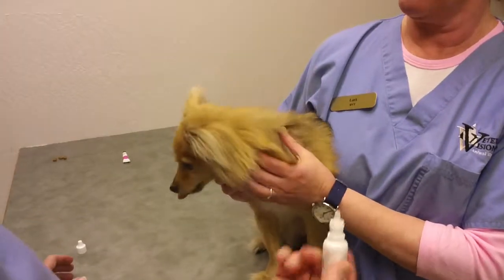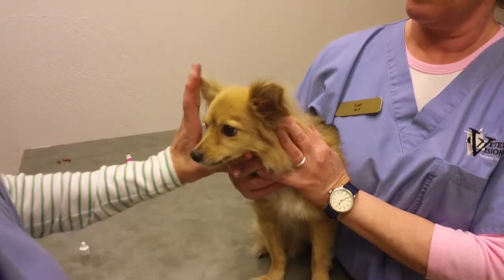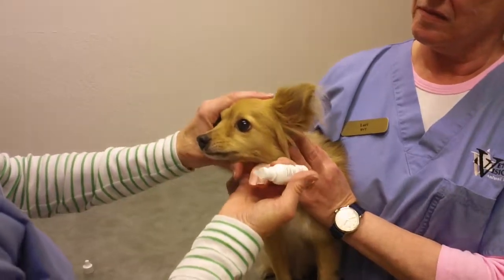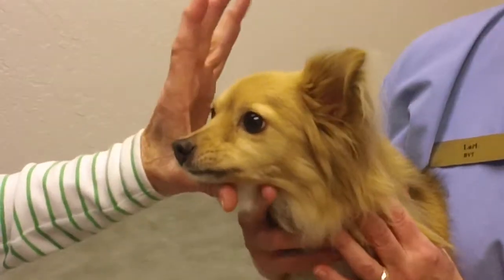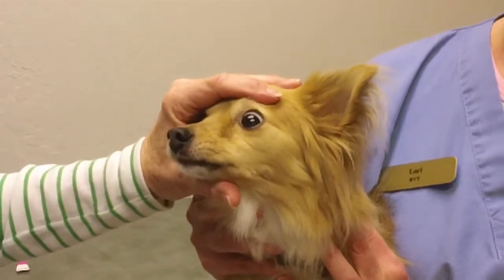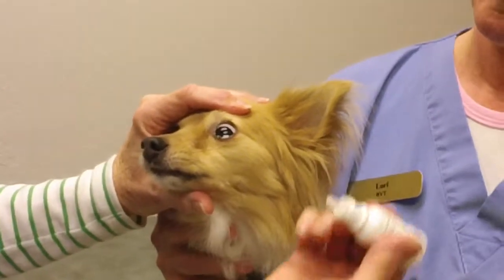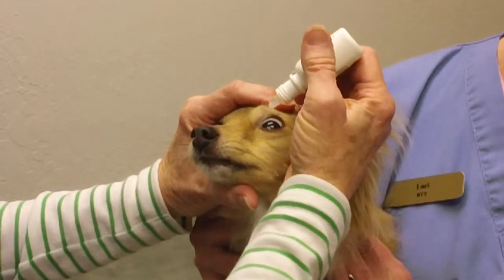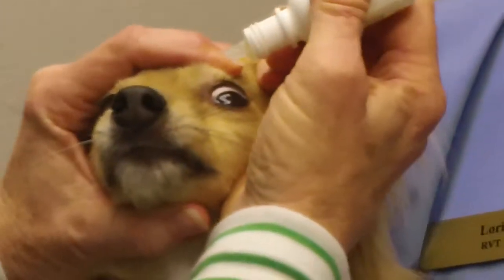TL 1: Apply eyedrops, dog